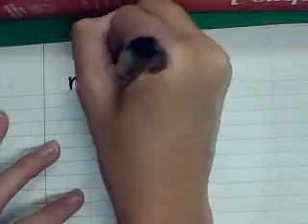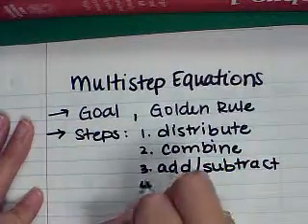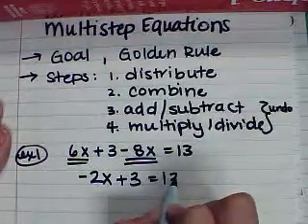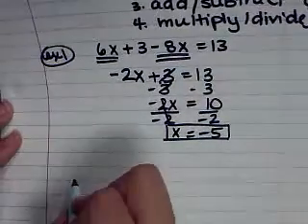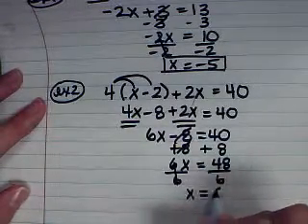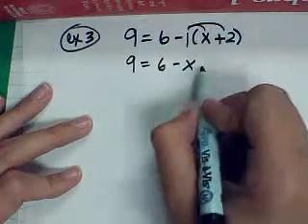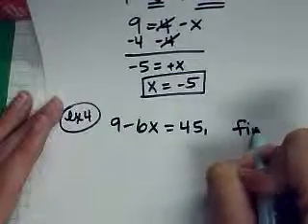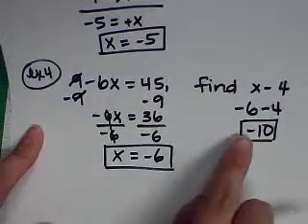Multistep Equations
In this lesson, we learned how to solve equations involving multiple steps - Captured Live on Ustream